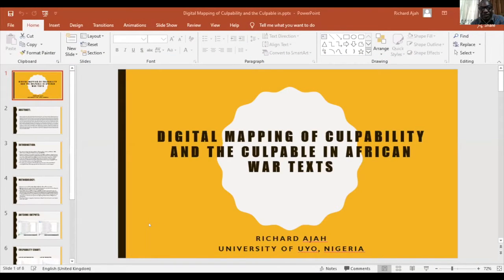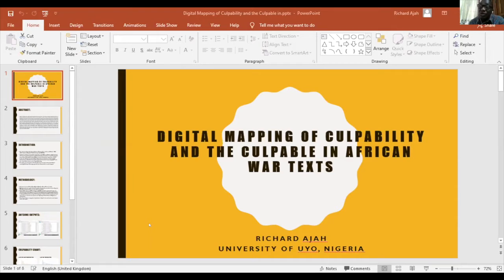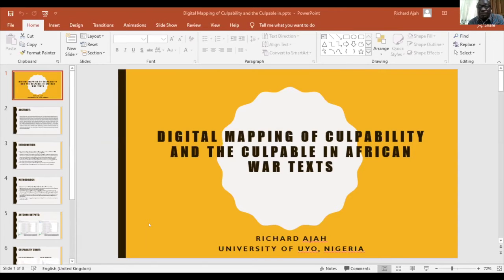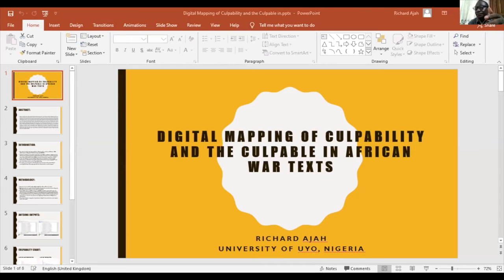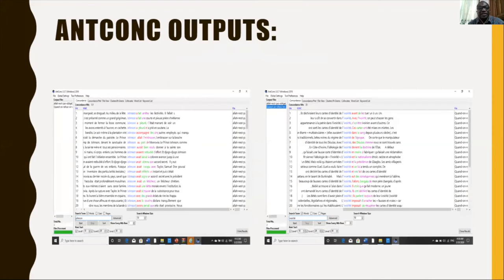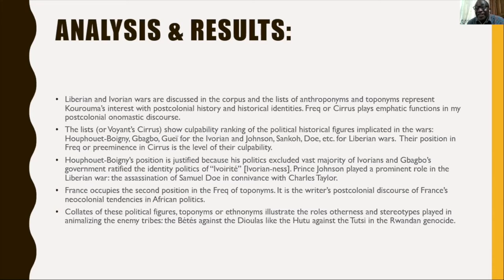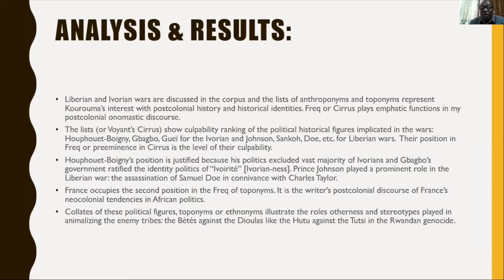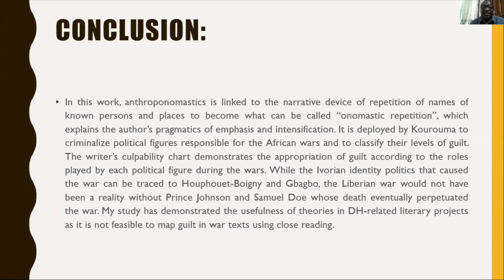Richard Ajah | Digital Mapping of Culpability and the Culpable in African War Text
Richard Ajah | University of Uyo, Nigeria

Presentation description:

Studies on African war texts have been approached from traditional close reading methods of enquiry, subjected to trauma, memory and psychoanalytical theories and less scholarly attention given to distant reading through digital tools. This study establishes the possibility of corpus building of African war narratives despite digital infrastructural shortcomings in Africa. It combines qualitative and quantitative methodologies in the digital mapping of culpability and the culpable in African civil war represented in these corpora. With AntConc and Voyant, Ahmadou Kourouma’s trilogy and Scholastique Mukasonga’s autobiography were mined and examined using an eclectic framework of postcolonial theory and onomastics. The corpus analysis investigates how outputs of both digital tools of concordance, clusters, Keywords, Word Cloud, collocation and visualisations help in the analysis of the portrayal of guilt and the guilty in these corpora. Anthroponyms, ethnonyms and toponyms, and their collocates are subjected to the postcolonial dynamics of otherness, subalternity and identity to underscore how they reflect authorial postcolonial ideology and judgement on African wars. In Kourouma’s trilogy, appropriation of culpability is postcolonially negotiated and contextually indicated through word frequencies and ranking. Boigny, Gbagbo, Doe, Koroma, tribal toponyms have common word frequencies same as the Tutsi and Hutu in Mukasonga’s genocidal autobiography. Numbers and curves are used to illustrate culpability chart that indicates the levels of guilt appropriated to historical figures and tribes represented in these corpora.